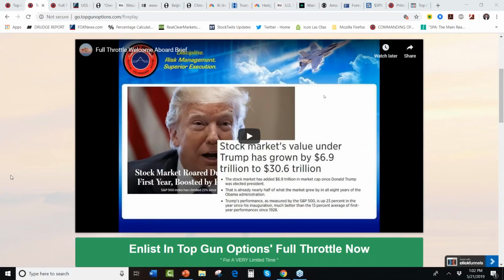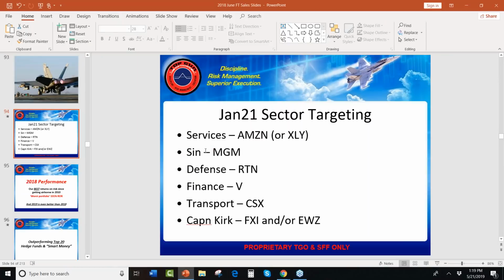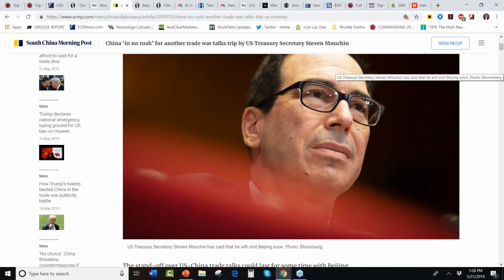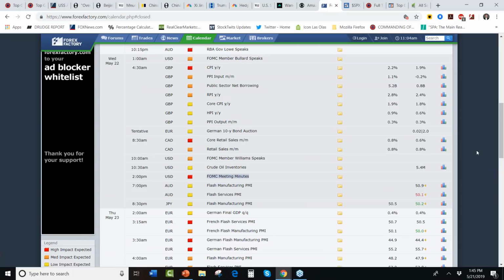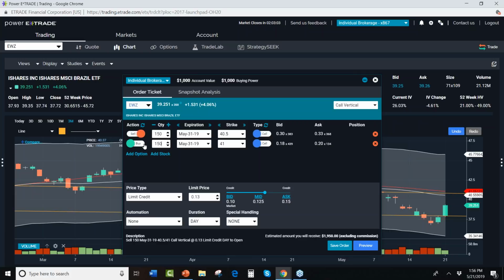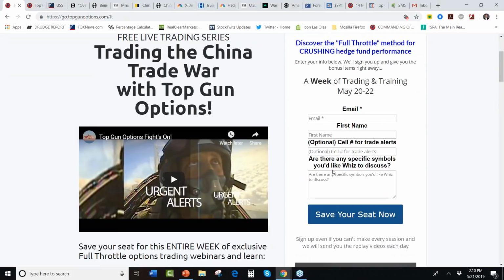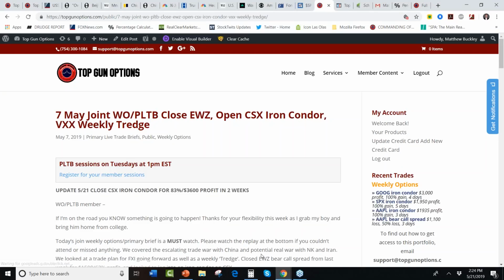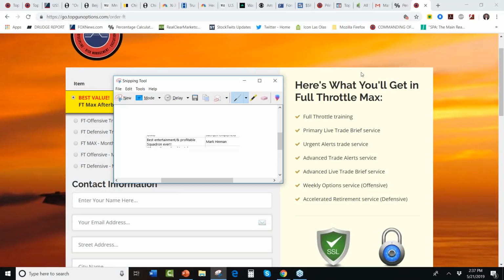Primary Live Trade Brief Close CSX for $3,600 Profit in 2 Weeks Open New EWZ Bear Call Spread